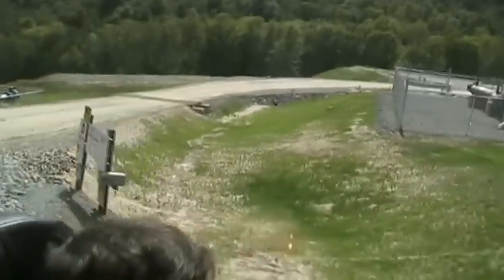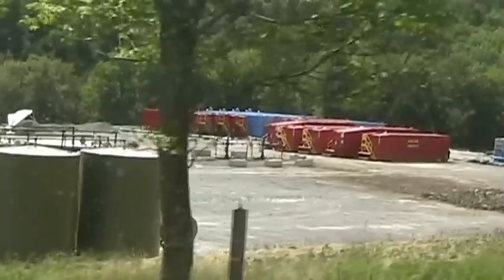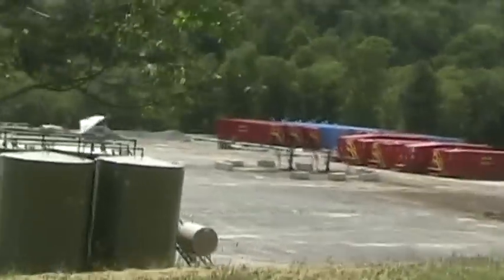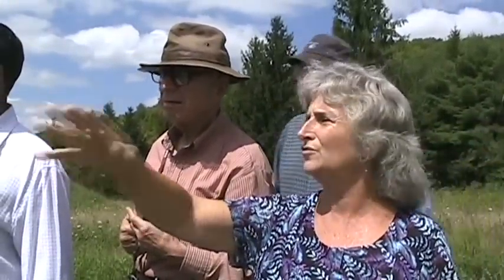Fracked Pt 2 : "Disembowelling the Planet" : Kass Natural Gas Site, Liberty Township, Pa.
Susquehanna Co., Pa, August 26-An industrial landscape: Kass Gas Site on Howard Hill Road in Liberty Township, where two gas well heads and water tanks are currently visible. Per well, five million gallons of water laced with more than 600 highly toxic chemicals are used to fracture the Marcellus Shale and release the natural gas. The chemicals include methane, radium and uranium. The visit for New Yorkers who are combating a similar hydrofracking scenario in New York State was organized by Senator Adriano Espaillat and the tour guide was Vera Scroggins of Citizens for Clean Water. Filmed by Liza Béar
This is Part 2 of 4. See also ArtistsAgainstFracking for how to contact Governor Andrew Cuomo on this issue.